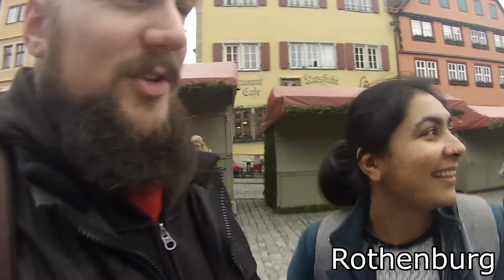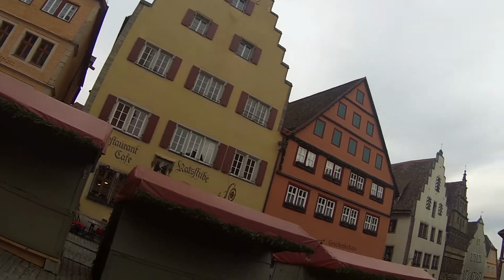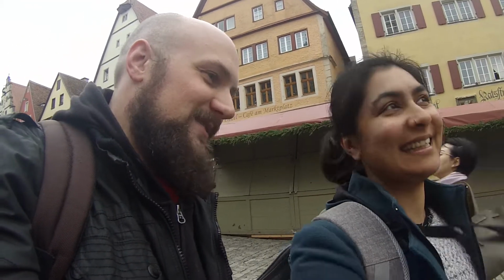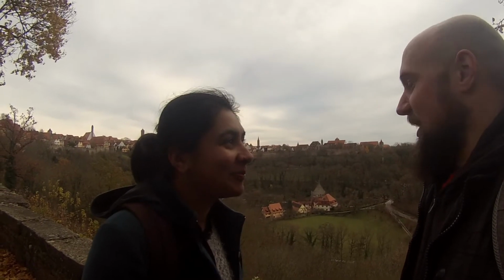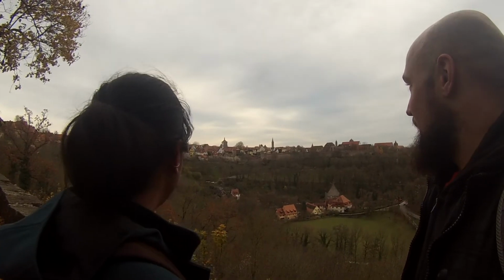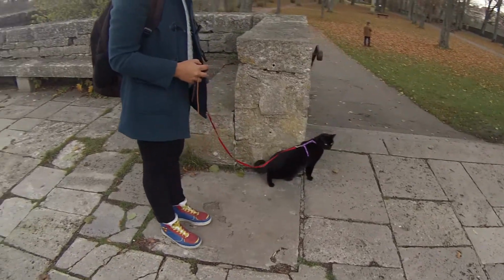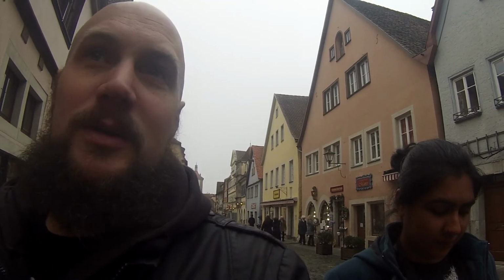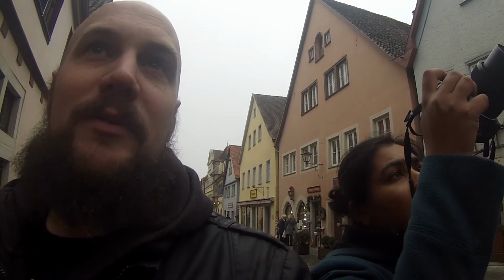Catavan #18 - The Fairytale Town of Rothenburg | Van Life Europe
Catavan - A Weekend Exploring Rothenburg

As a suprise for Frey's birthday, we had booked a hotel in the picturesque town of Rothenburg in Bavaria, a town straight out of the start of any classic Disney film! It also gave us a couple of nights out of the van, giving us enough room to discover D'argo's favourite game!